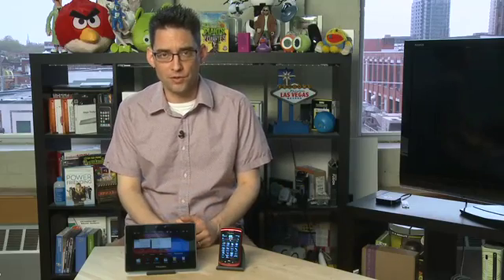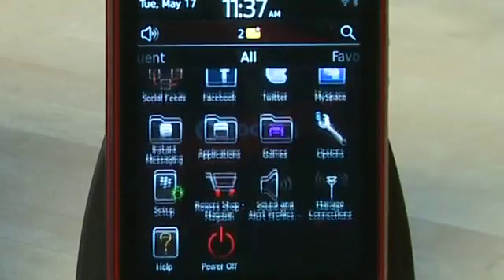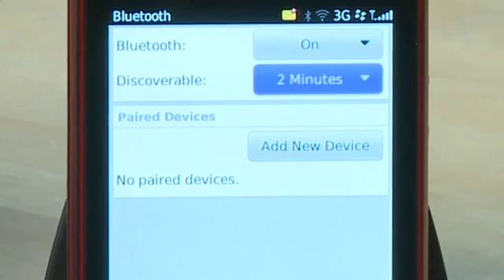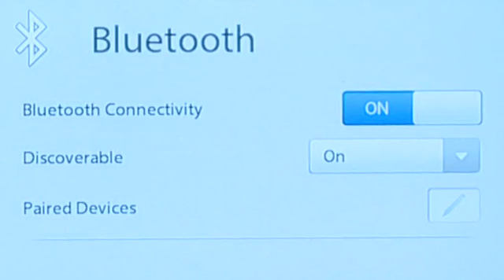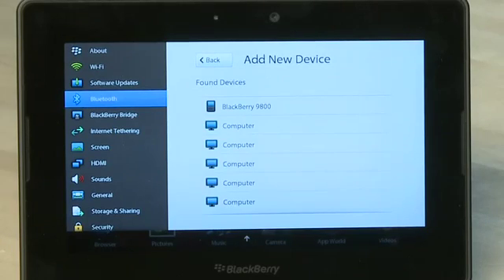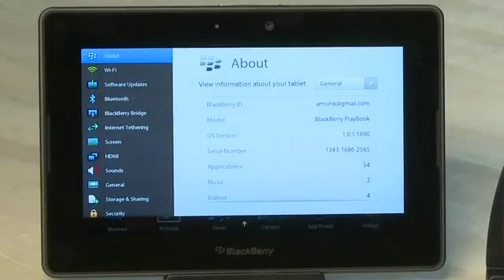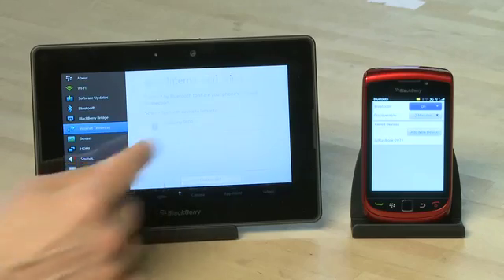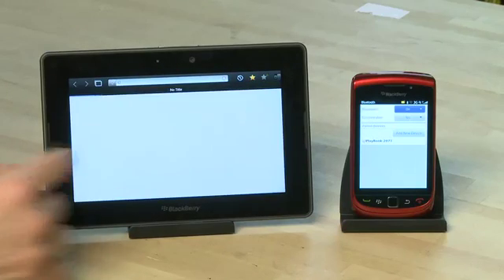Connecting the PlayBook to a BlackBerry using Bluetooth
Learn how to turn on Bluetooth on your BlackBerry PlayBook and how to connect to a BlackBerry smartphone via Bluetooth. Once you do that we'll also show you how to enable Internet tethering so that you won't need to connect to a Wi-Fi network to get online @ butterscotch.com